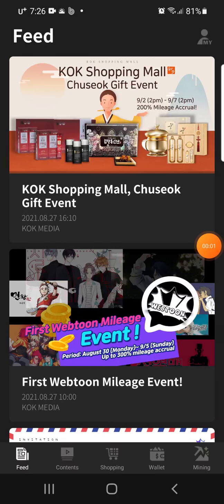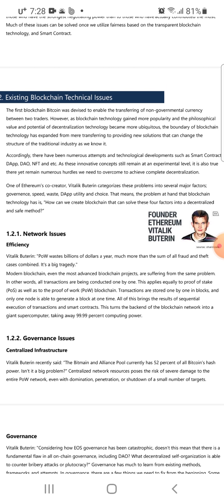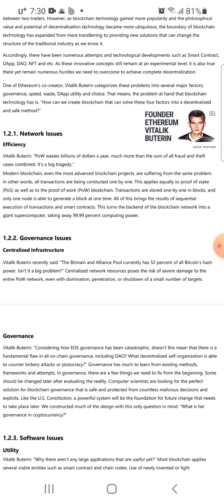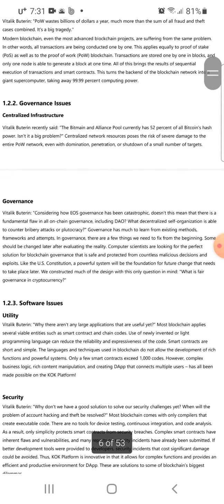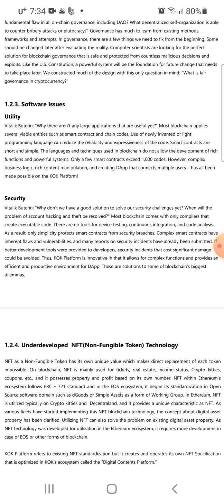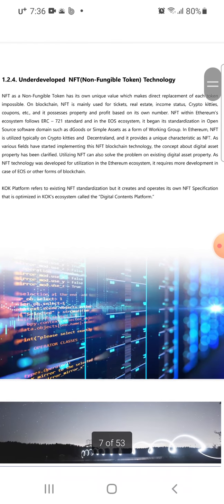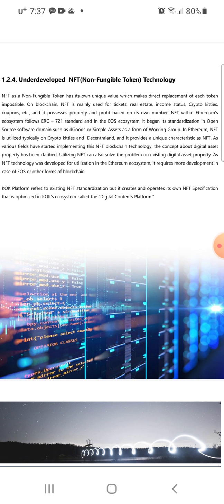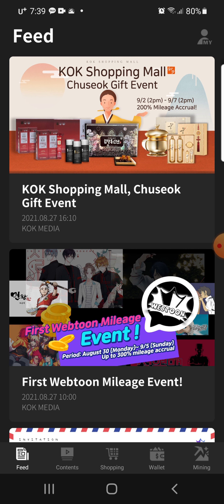KOK-Play White Paper- 1.2 Existing Blockchain Techniqal Issues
Download KOK Play and use recommendation code - qaabriwl